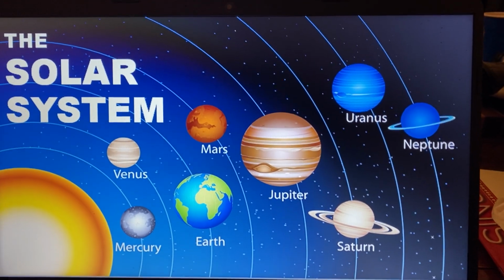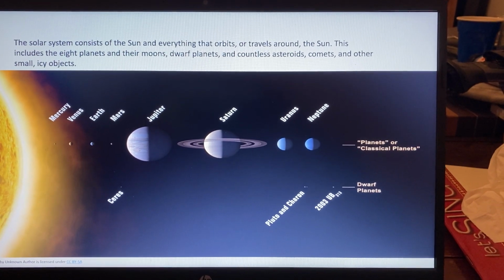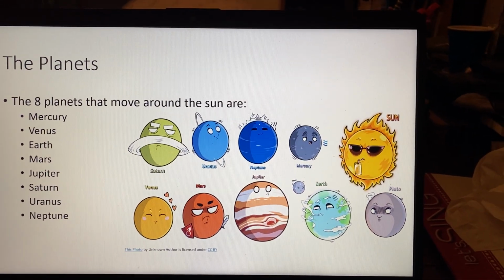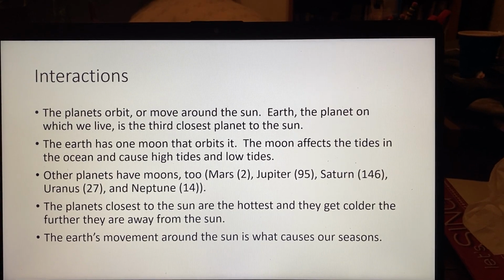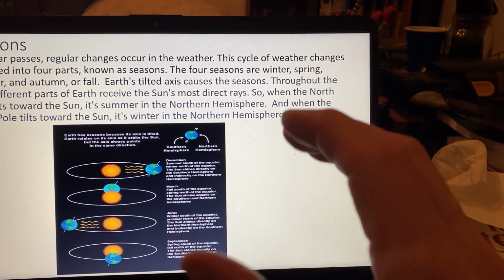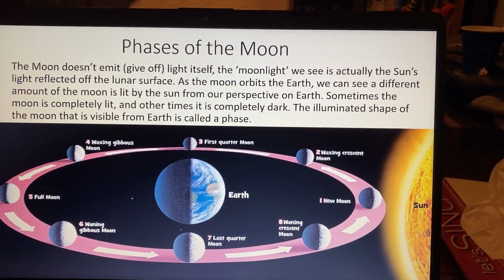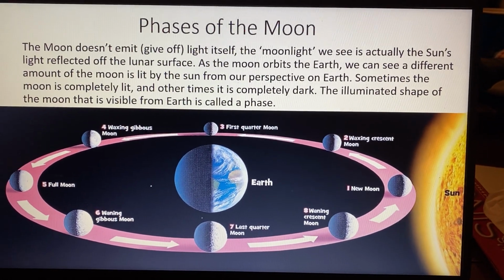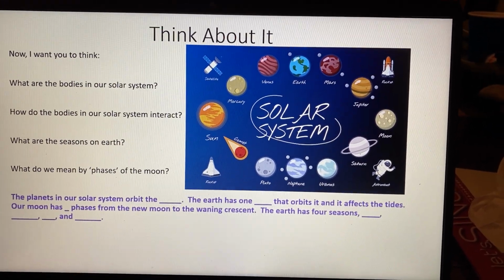Solar System Recording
Solar System Mini Lesson